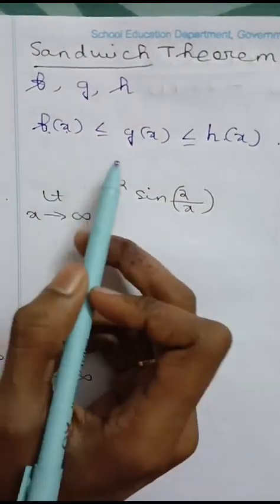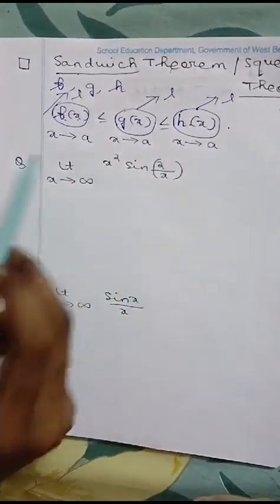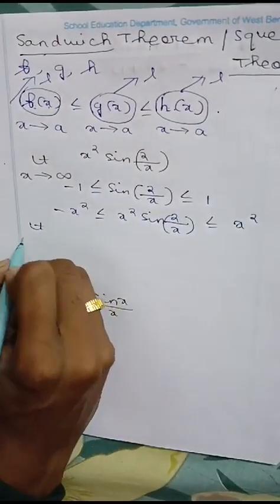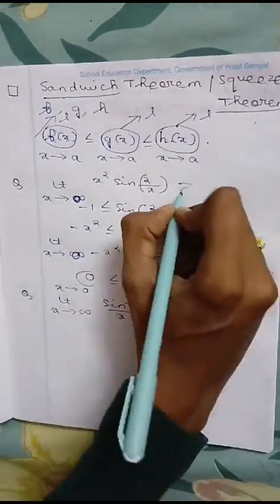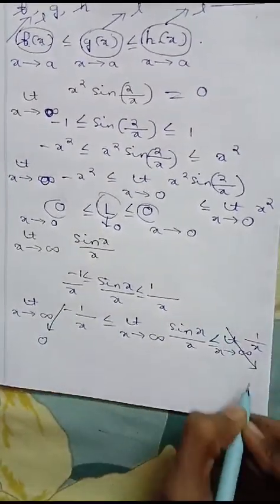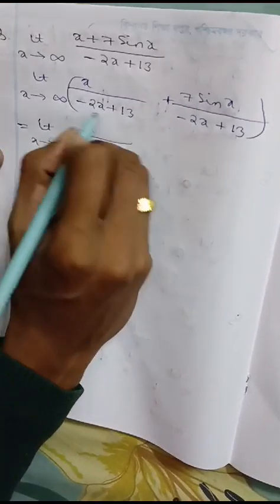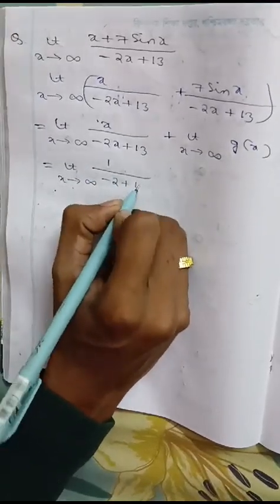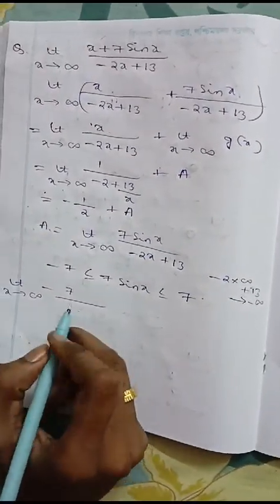Questions on Sandwich theorem#viral#jeemains#jeeadvanced#cbse#wbjee#wbchse#limits#cuet#iit#nit#trick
jeemains jeeadvanced iitjee jee Trick to find inverse of a matrix of order 3 by row operation technique Trick to find inverse of a matrix by row operation